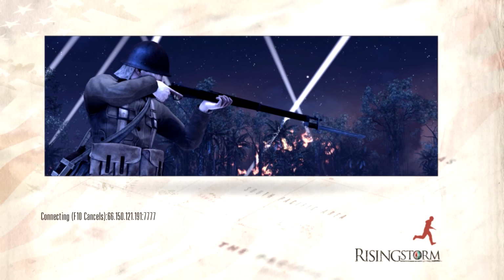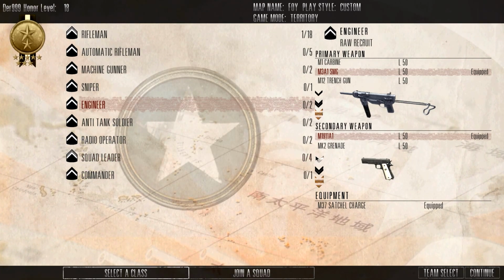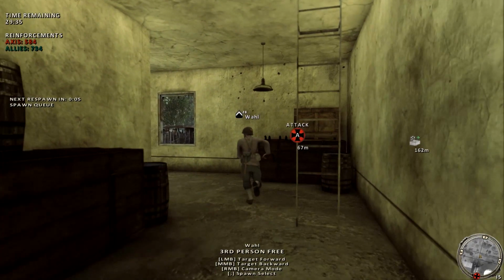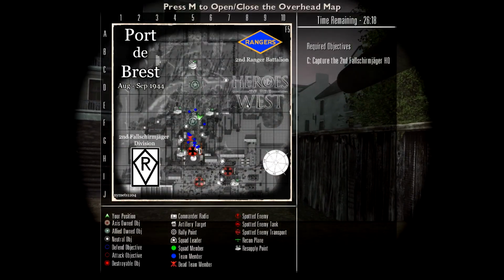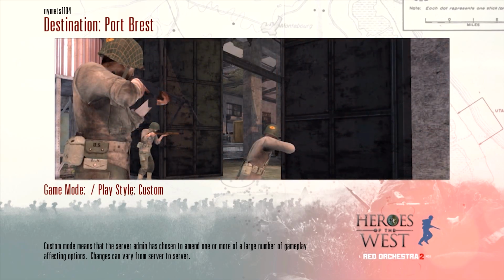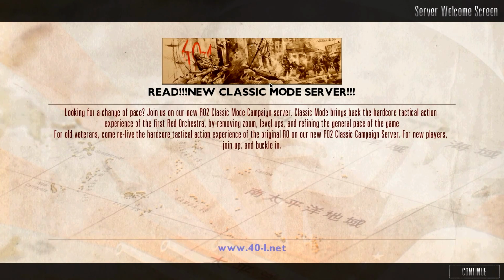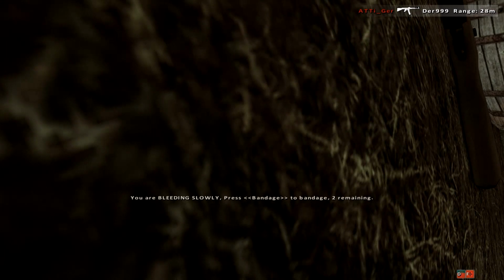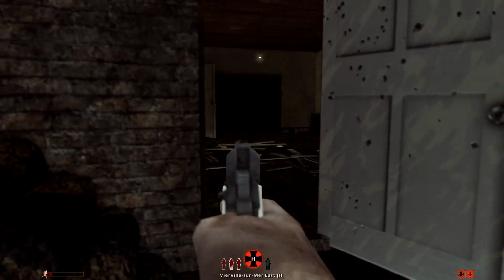Rising Storm/Red Orchestra 2-Heroes of The West mod GP 5 (Allies-Custom,Realism--Foy,Omaha Beach)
In this video Der999 plays Rising Storm and also Red Orchestra 2: Heroes of Stalingrad a er they are a WWII Simulator FPS with Rising Storm being set in the Pacific theater. And Red Orchestra 2: Heroes of Stalingrad being set on the Eastern front in the Europe theater.

Red Orchestra 2: Heroes of Stalingrad with Rising Storm on Steam=